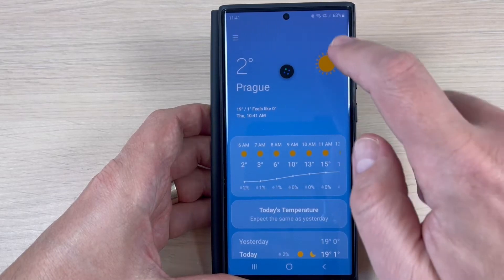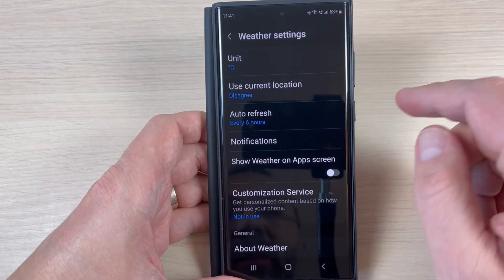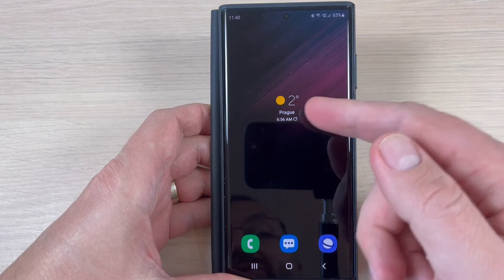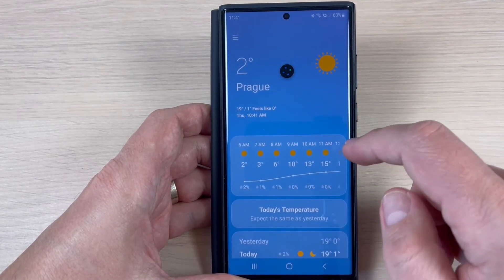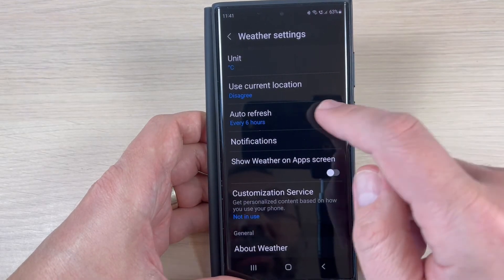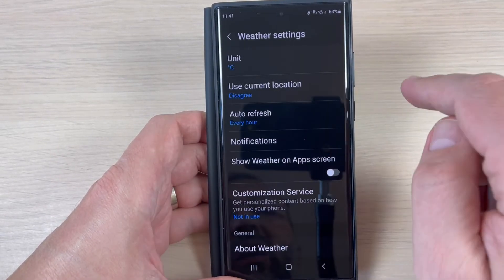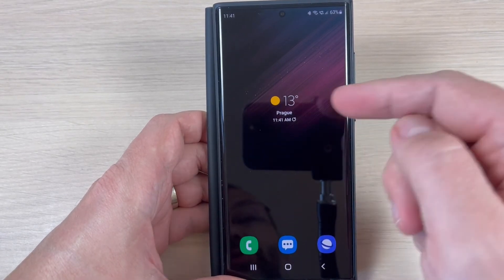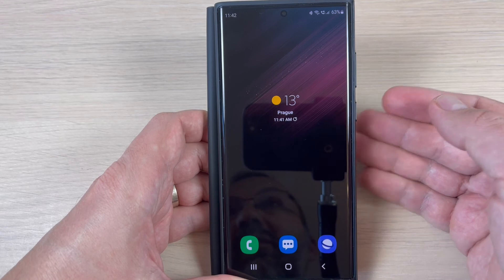How to Auto Refresh More Often Weather Temperature on Samsung Galaxy S22 / S22+ / S22 Ultra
In this video I'll show you how to auto refresh more often the weather temperature on Samsung Galaxy S22, S22 Plus & Ultra